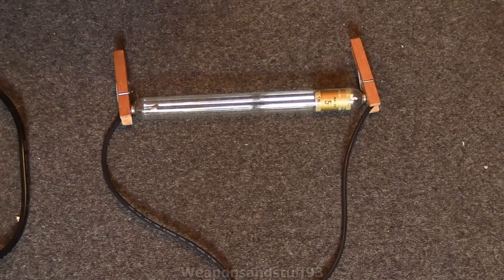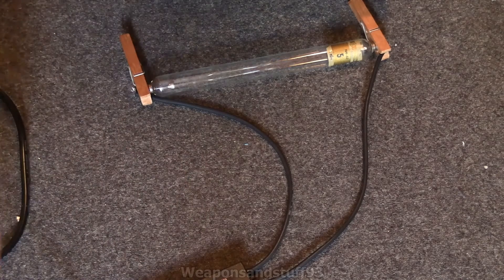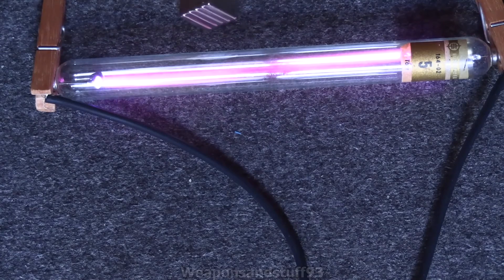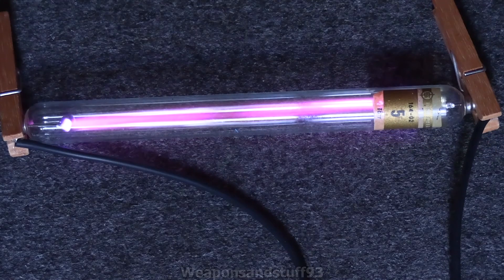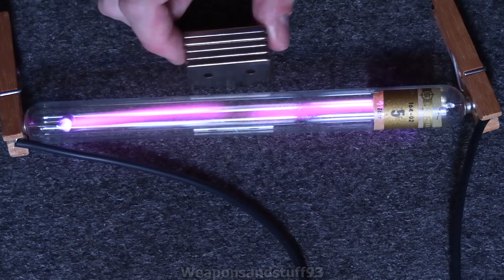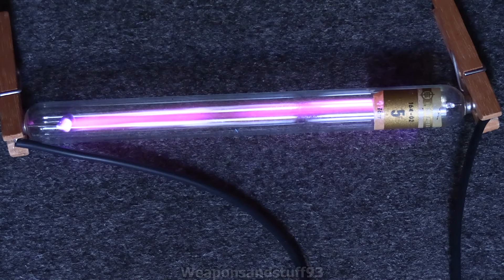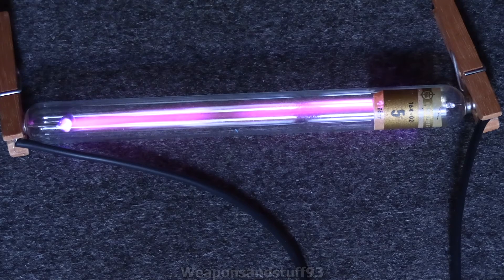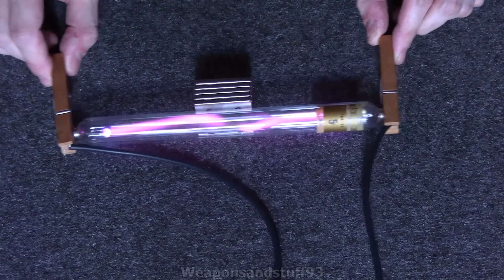Powering a Crookes Tube/How Roentgen discovered X-rays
Powering/Demonstrating a Crookes tube using a cheap Chinese power supply from eBay designed for neon bulbs. As well as an explanation how Roentgen discovered X-rays were generated by these tubes at high voltages.